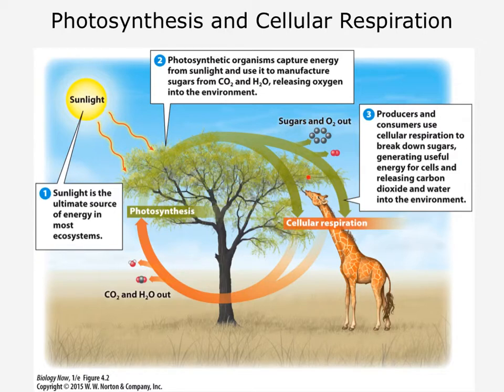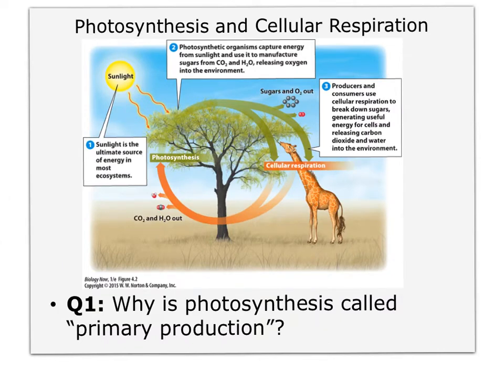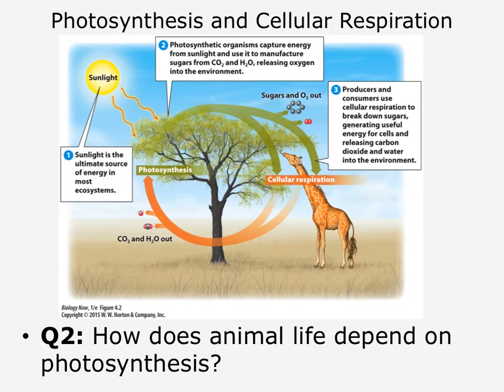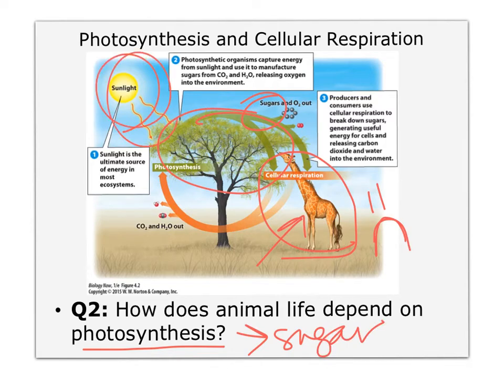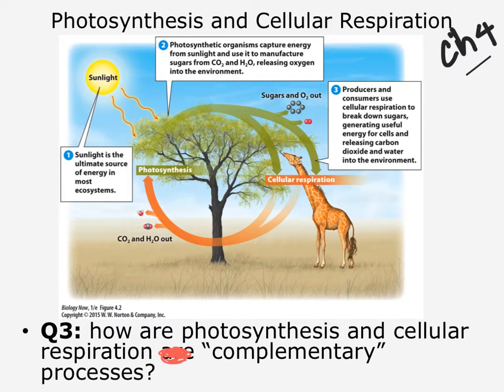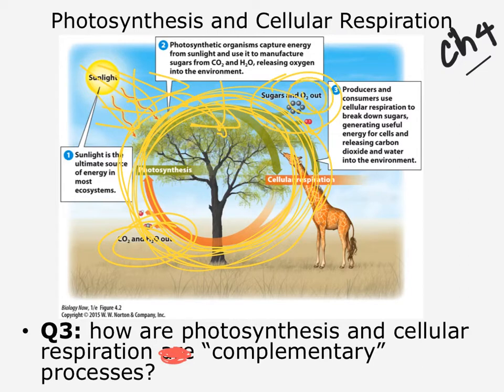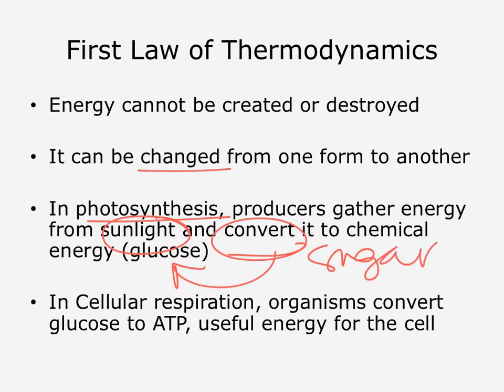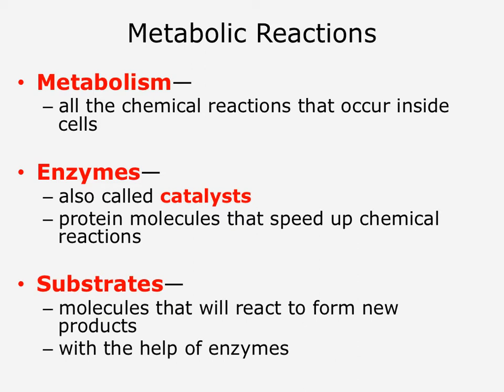Chapter 4 BioNow Photosyn Cell Respire 1